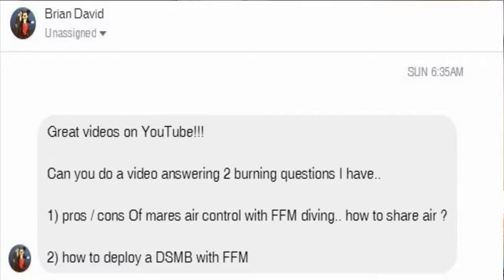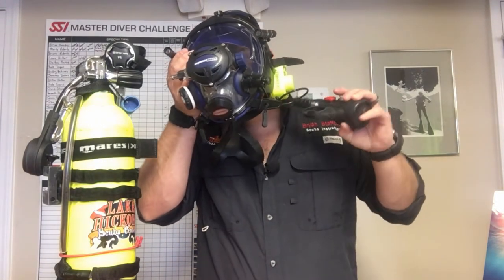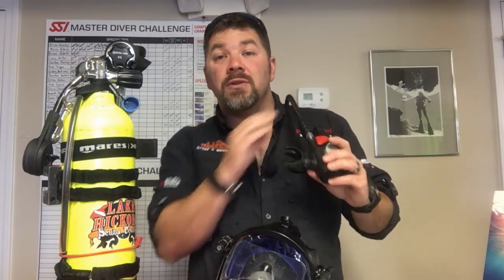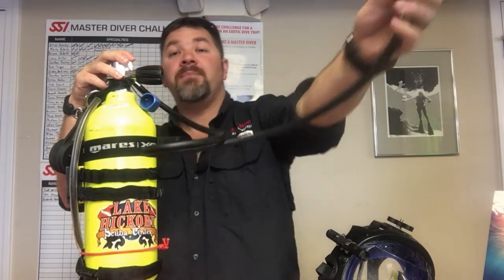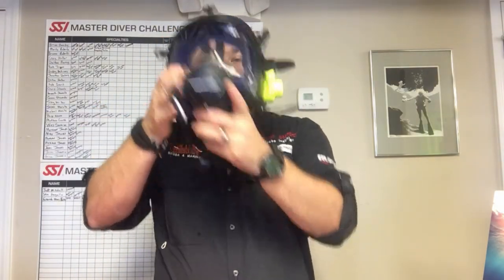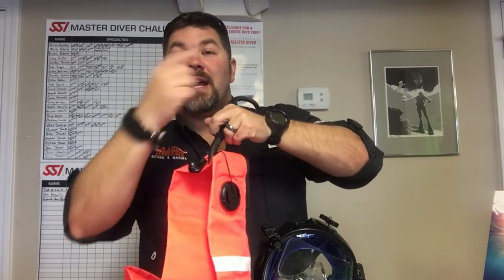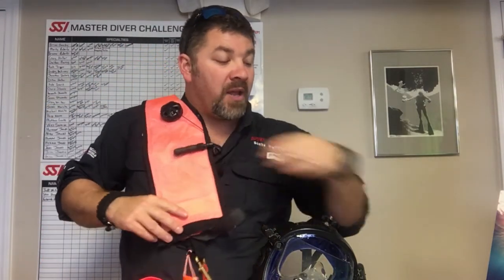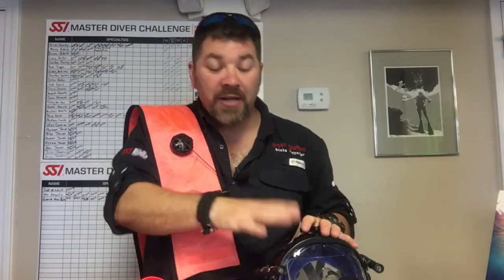Full Face Mask Q And A / Air Share / SMB Deployment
Today, we will be answering several questions from one of our subscribers.  Mr. Brian David ask us how to share air while using a Full Face Mask and while using the Mares Air Control integrated second stage.  He also ask how we would inflate our SMB while using the Full Face Mask.